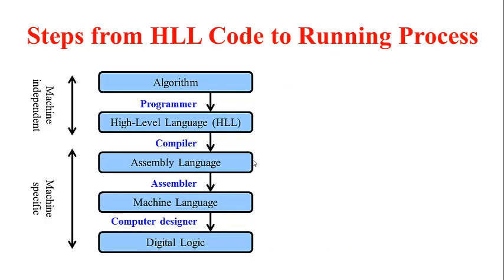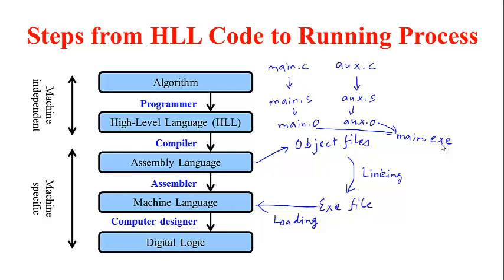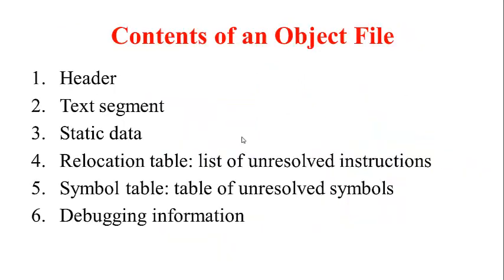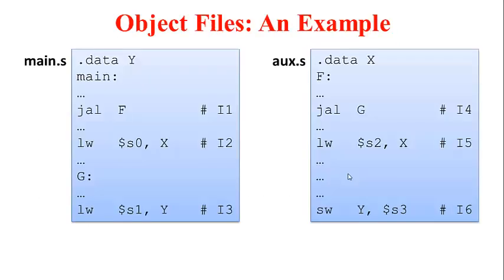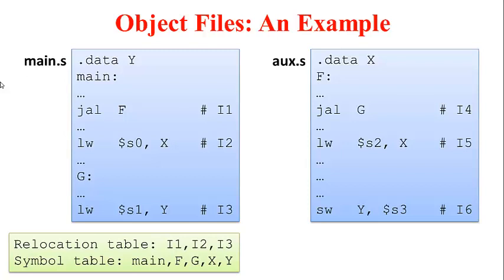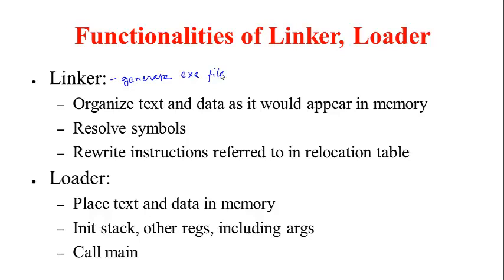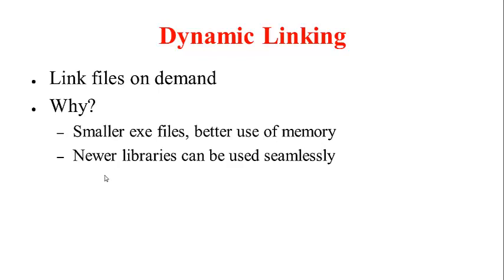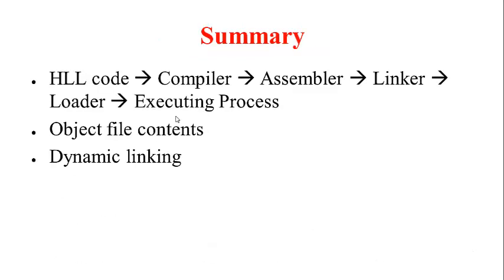hll code to process